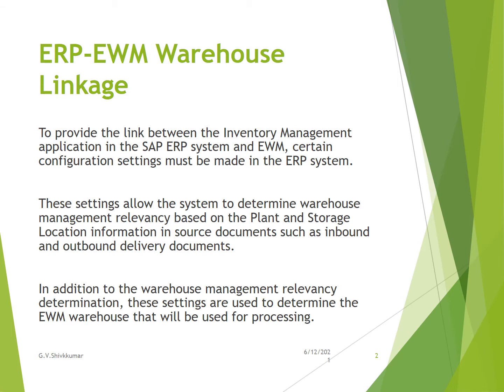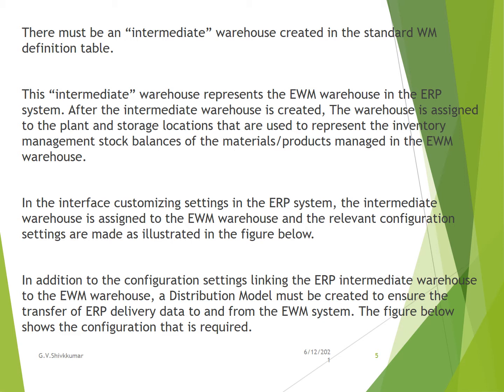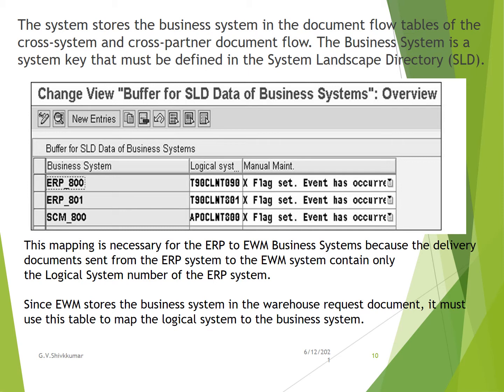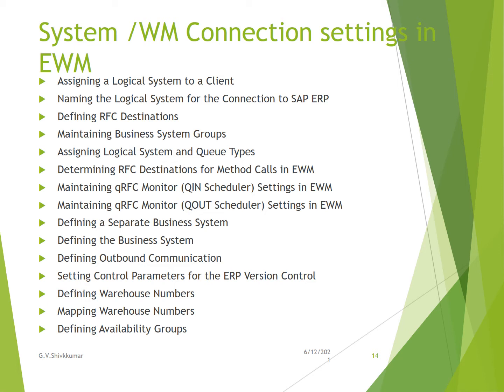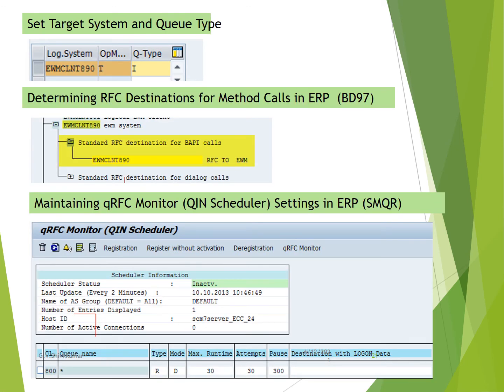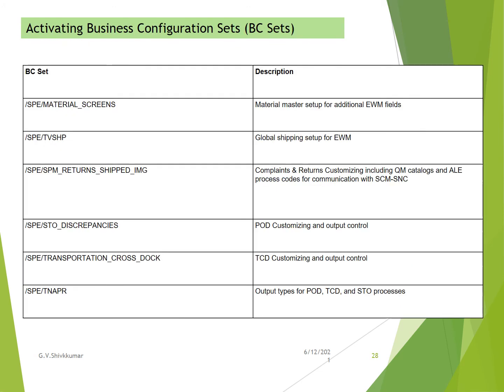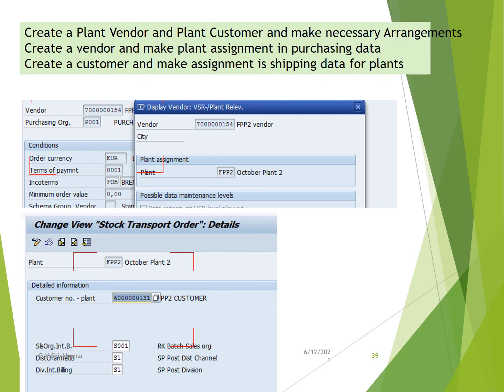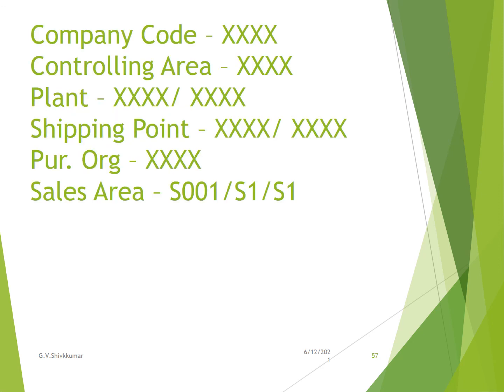SAP ERP EWM Integration_Part _ 4